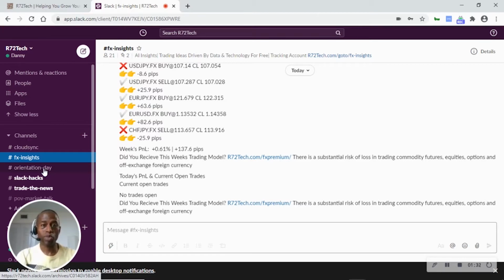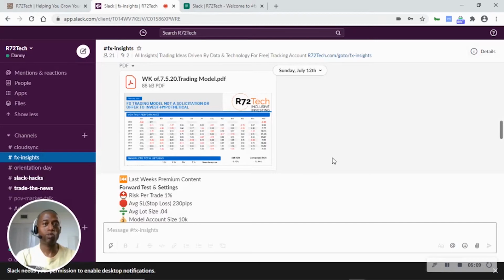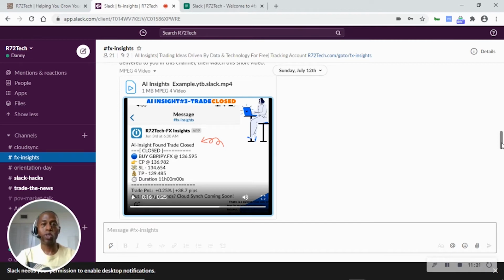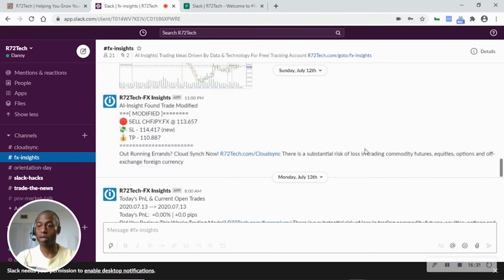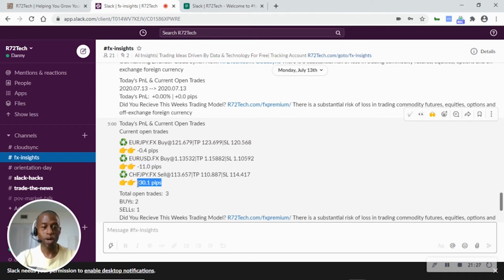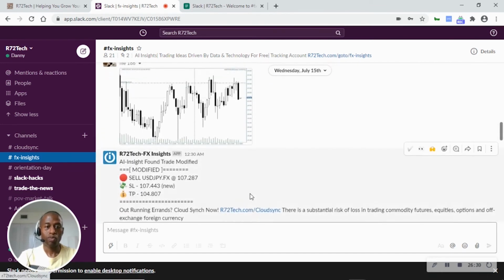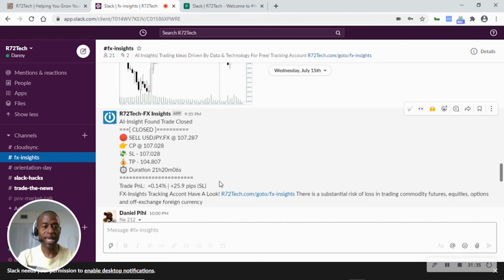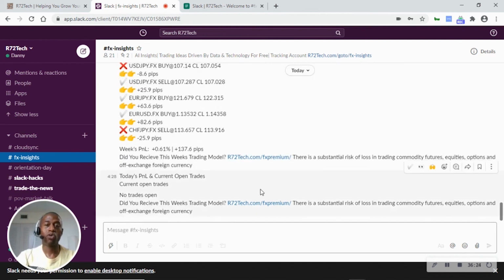R72Tech | Earn While You Learn!! | FX-Insights | Breaking It Down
R72Tech | Earn While You Learn 📚 | Asset Class Channel |FX-Insights
R72Tech.com-Helping You Grow Your Money Faster!

In this video I'm going to walk you through a weeks worth of Ai Insights from our asset class channel FX-Insights that were shared for free in our inclusive investor community.

When you're done watching this video;
✅You'll know What an Ai Insight is!
✅You'll be able to quickly follow the trade flow live & identify each Ai Insight
✅You'll be able to read the Daily Pnl Updates
✅You'll be introduced to new features like Cloudsync & Premium Content
✅You'll be on you way to be coming a DIY/Your Way Investor.